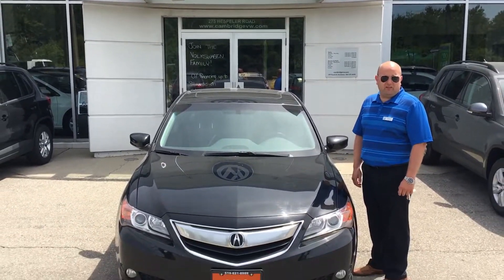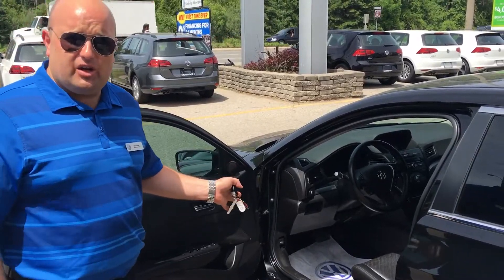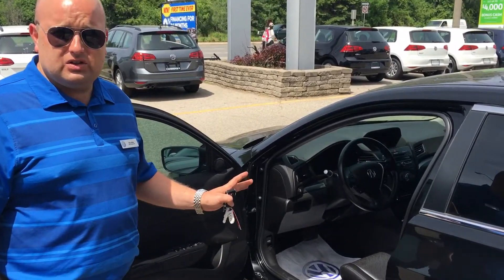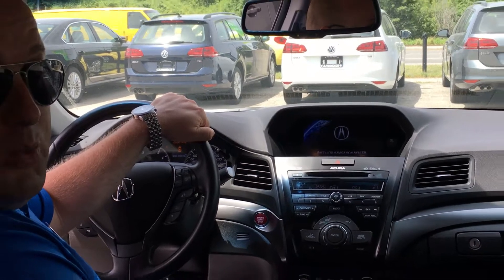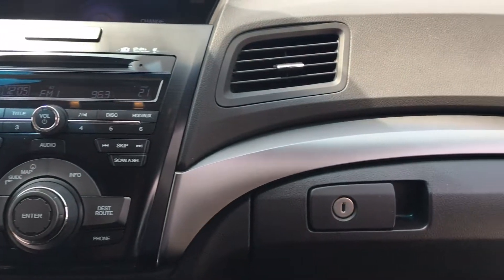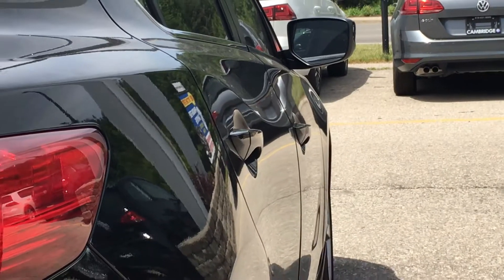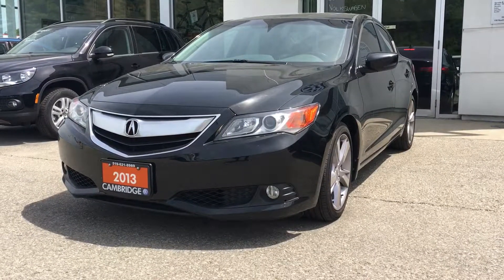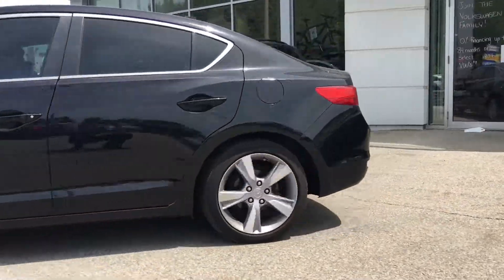FOR SALE: 2013 Acura ILX with Technology Package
Enjoy this magical tour with Magic Mike! We present our 2013 Acura ILX! Stop by Cambridge Volkswagen, 275 Hespeler Rd, Cambridge, ON for your test drive today!